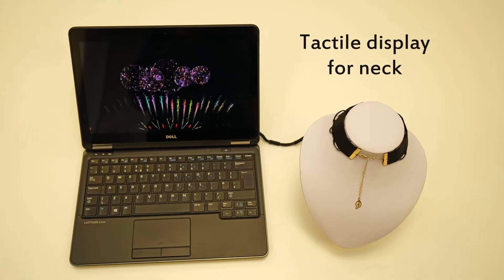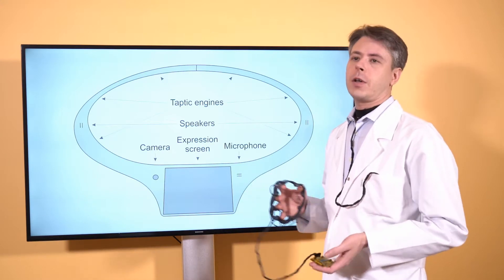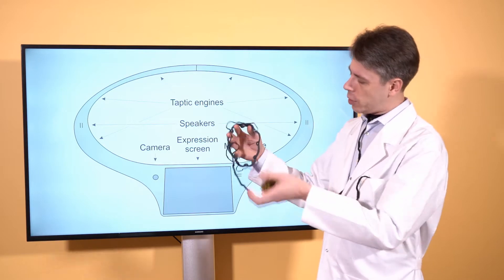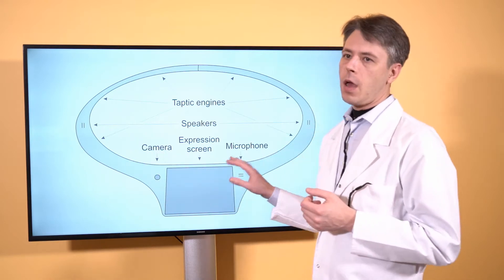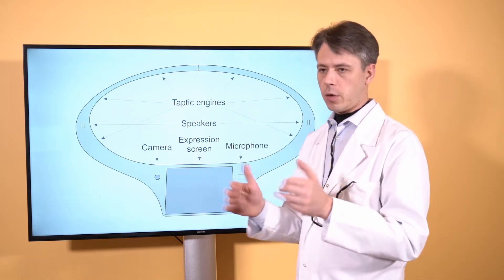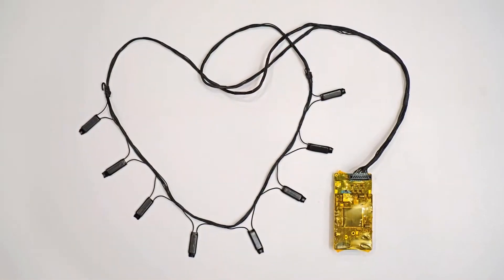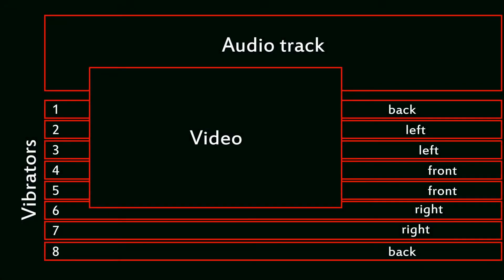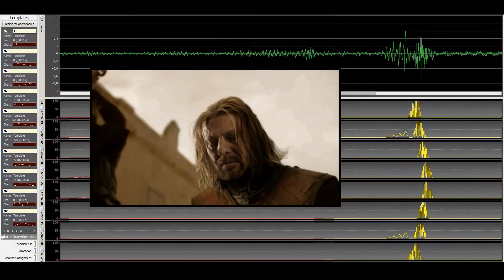Smart necklace with tactile display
This is a concept of a personal smart device that can be used continuously. It allows to have free hands and free pockets. The device is securely attached to the body, and its loss is immediately detected.
 The communicator with a screen on the neck is perceived as jewelry, it looks like a badge or an avatar in the offline world.
 The neck is the best place to wear a microphone, speakers, camera, antennas, activity and emission sensors. This device is designed to recognize and translate verbal signals, gestures, touches and graphic symbols.
        Tactile display allows you to instantly transmit signals without distracting hearing and vision functions. It provides a special way to stimulate emotions.
        Our first step in this project is the eight channel tactile display.